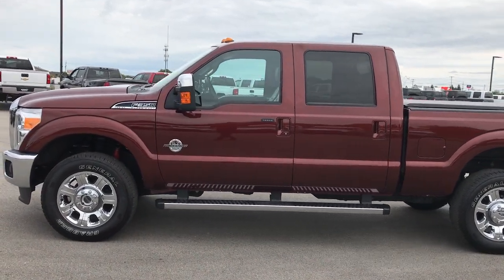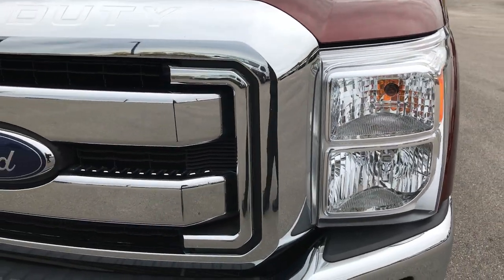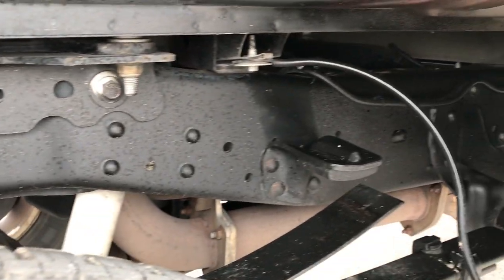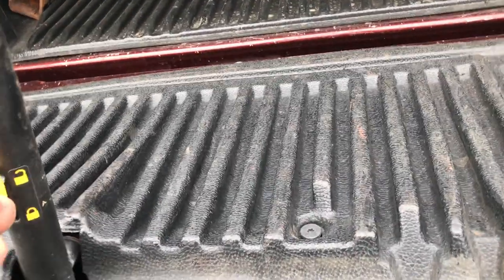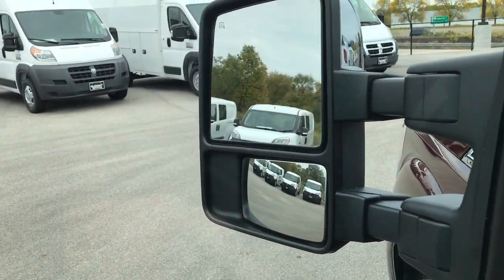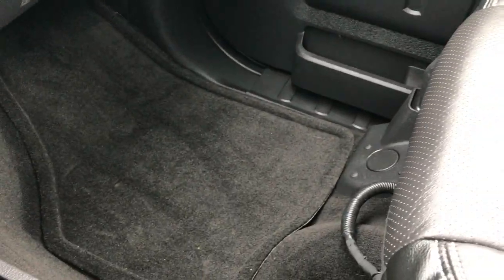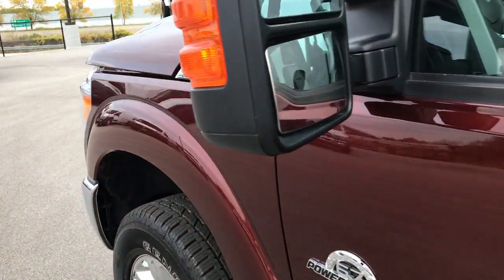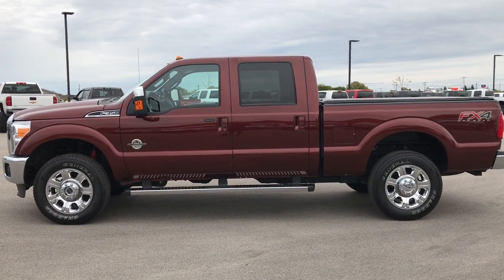2015 USED FORD F350 F250 POWERSTROKE DIESEL BRONZE FIRE METALLIC WALKAROUND $46,499 SOLD! 9233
STOCK: 9233
PRICE: $46,499
MILES: 79,180
MAKE: FORD
MODEL: F350
VIN: 1FT8W3BT7FEC97662

1 Owner! Clean Title History! 6.7 Liter V8 Powerstroke 2nd Generation Turbo Diesel Engine, 440 Horsepower, CREW, SHORT, LARIAT, MOON, NEW TIRES, HEATED/COOLED BLACK LEATHER, FX4, Full Four Door Crew Cab, Short Box 6 1/2 Foot Shortbox, Single Rear Wheel SRW, Lariat Package, 6 Speed Automatic Transmission with Optional Manual Tap Shift, Turn Dial 4x4 Four Wheel Drive 4WD, FX4 Offroad Suspension Package, Power Sunroof Moonroof Sun Roof Moon Roof, Reverse Backup Camera Rearview Camera, Non Smoker, Air Conditioned Ventilated Seats, Black Ebony Leather Seats, Bucket Seats, Memory Driver's Seat, 2nd Row Heated Seats, Access Soft Rollup Tonneau Cover, Full Towing Package with Receiver Trailer Hitch, Wiring and Transmission Cooler Tow Package, 5th Wheel Hitch Prep Package Fifth Wheel, Tow Command Factory Electric Brake Controller, Factory Exhaust Brake, Powerscope Tow Power Mirrors that Power Telescope and Power Fold in with Built-in Directional Signals, Advancetrac with Roll Stability Control Traction Control, HDC Hill Decent Control, 3.55 Gears with Limited Slip Differential, Michelin LTX LT275/65 R20 Tires, 20 Inch Rims Premium Wheels, Factory Alloy Premium Rims with Chrome Covers, Four Wheel Disc Brakes, Factory Chromed Stepbars, Bedmat, Bedrail Covers, Clearance Lights, Fog Lights, Reverse Sensors, Securicode Driver Side Doorcode Keyless Entry, Locking Tailgate, Chrome Tipped Exhaust, Chrome Trimmed Grill, Chrome Trimmed Mirrors, Tailgate Step Assist Manstep, Chrome Appearance Package, AM / FM Radio Tuner, Sirius/XM Satellite Radio Capabilities Sirius / XM, CD Player, MyFord Touch System, Sony Premium Audio Sound System, Microsoft SYNC System with Bluetooth, Hands-Free Audio System Blue Tooth, Factory Subwoofer, SD Card Slot, USB Jack Portable Audio Connection, Keyless Entry with Factory Remote Start, Power Sliding Rear Window Rear Window Defroster, Adjustable Height Seatbelts, Driver and Passenger Front Air Bags, L.A.T.C.H. Child Safety System, Side Curtain Air Bags SRS Safety Restraint System, Multi-Function Steering Wheel Controls, Compass, Outside Temperature Display and Mileage Display, Dual Multi-Zone Climate Control , Factory Floormats, Storage Compartment Under Rear Seats, Woodgrain Door Trim, Air Conditioning AC, Cruise Control, Power Locks, Power Windows, Automatic Headlights Autolamp, Tilt/Telescope Steering Wheel, 110V / 150W Auxiliary Power Outlet, Bronze Fire Metallic Copper, One Owner! Clean Autocheck! Very very clean inside and out! This truck is like new all the way around! Make your move before this hottest 2015 Ford F350 crewcab shortbox 1 ton powerstroke diesel to hit our lot is gone!

STOCK: 9233
PRICE: $46,499
MILES: 79,180
MAKE: FORD
MODEL: F350
VIN: 1FT8W3BT7FEC97662